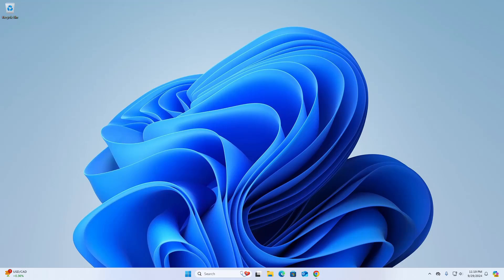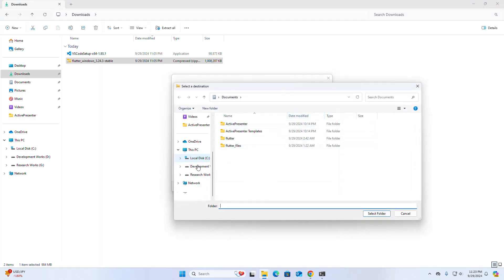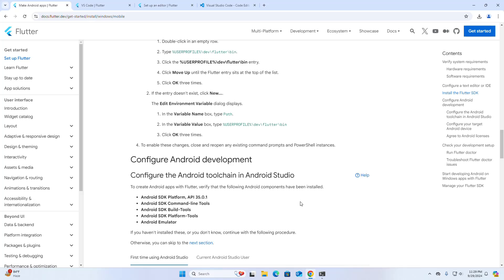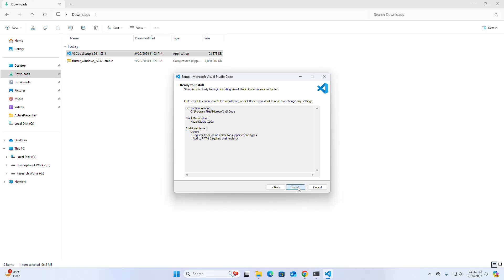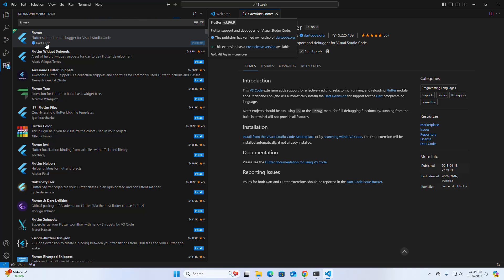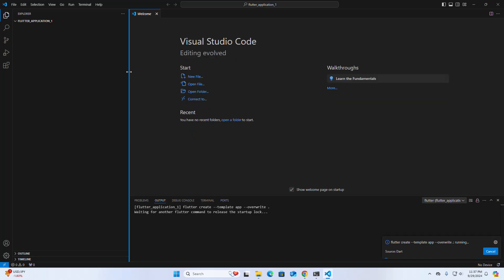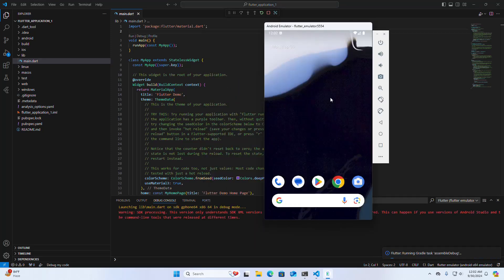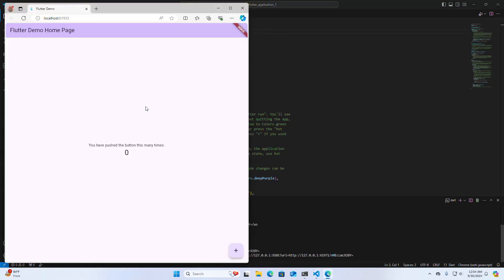How to install and Setup Flutter in Visual Studio Code in Windows 11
In this tutorial we are going to step-by-step guide on installing and setting up Flutter in Visual Studio Code on Windows 11!

What you’ll learn:

1. Installing Flutter SDK: Download and install the Flutter SDK on Windows 11.

2. Setting Up Visual Studio Code: Configure VS Code for Flutter development.

3. Creating Your First Flutter Project: Step-by-step guide to creating a new Flutter project in VS Code.

4. Running Your Flutter App: Learn how to run your Flutter app on an emulator.